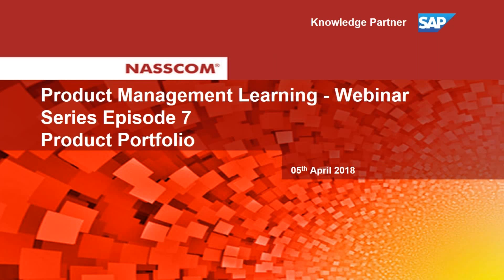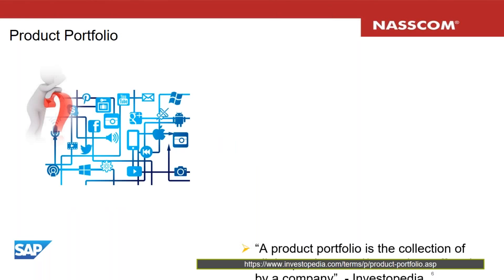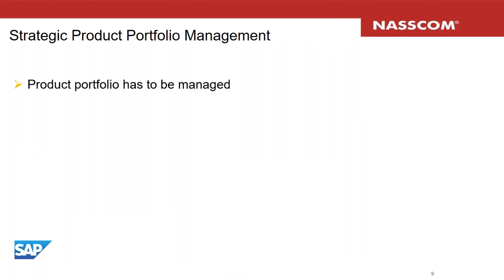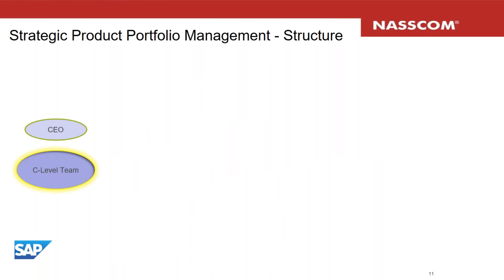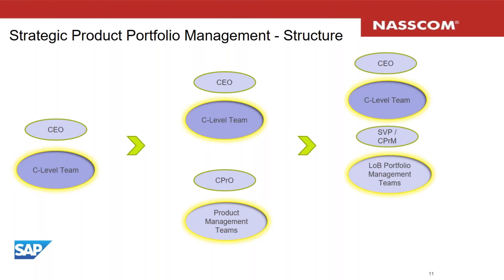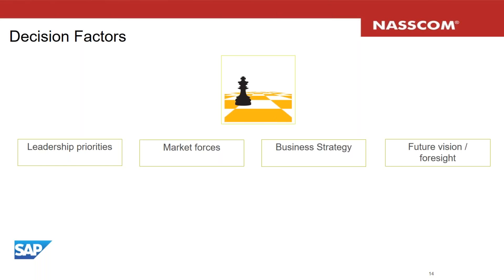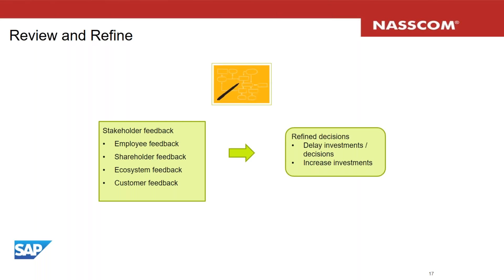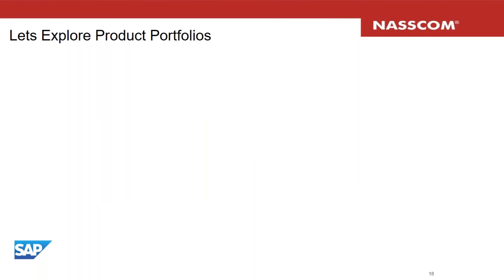NASSCOM Product Connect Product Portfolio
Product portfolio will delve into understanding the product portfolio and how a company builds its portfolio as it grows. We will have a look at strategic product portfolio management as a means of how companies can have a strategic approach towards portfolio management.

About Speaker:
Vivek John Monteiro, Product Expert, Digital Core Banking Solutions, SAP

An IT professional with 18 years of experience in IT including Solution and Product Management, Consulting and Software Development with specialization in Core Banking solutions. Also a co-convener of the Product Management forum, a community of product managers at SAP Labs, striving to promote product management as an area of specialization. An avid fan of technology, have one patent to my credit and on the constant lookout to find ways to make things better.